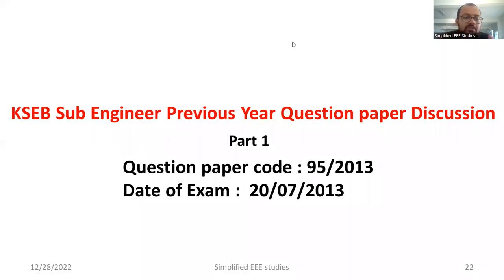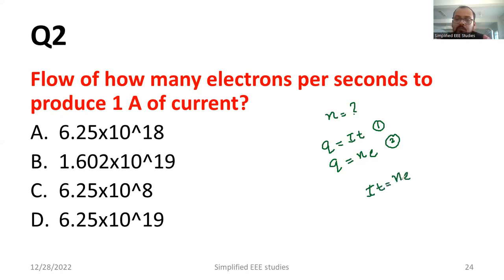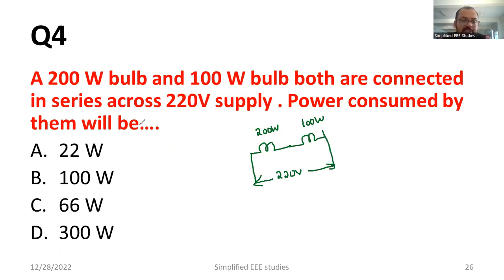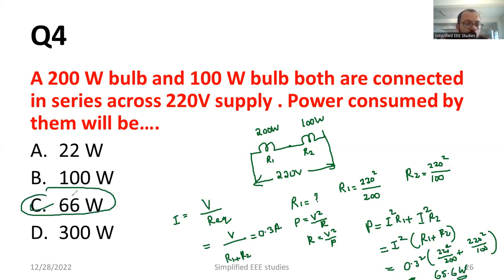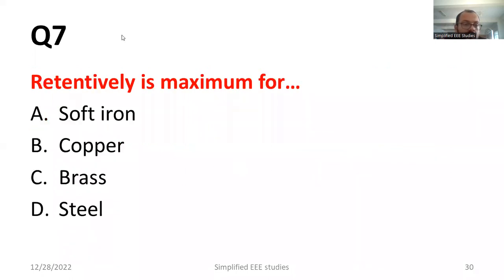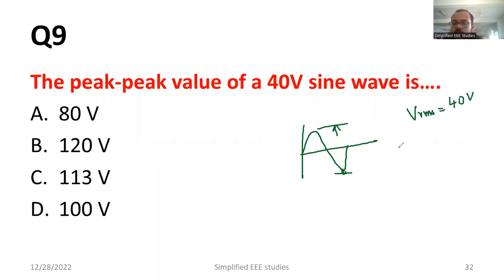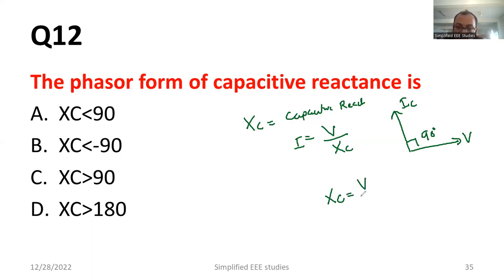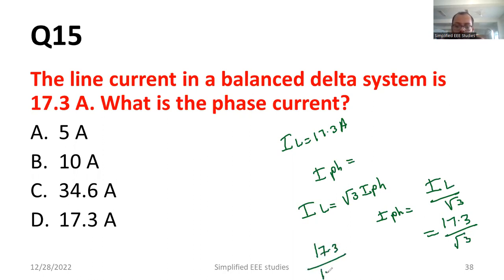SUB ENGINEER KERALA PSC PREVIOUS YEAR QUESTION PAPER DETAILED DISCUSSION 2013 EEE Competitive exams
Dear all
I've explained the questions asked in the year July 2013-Sub Engineer-Kerala PSC.